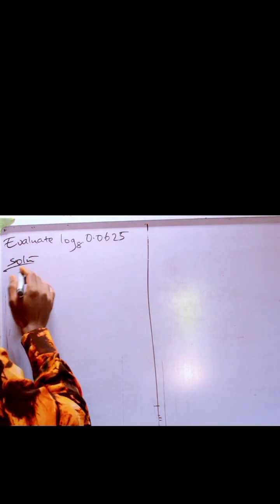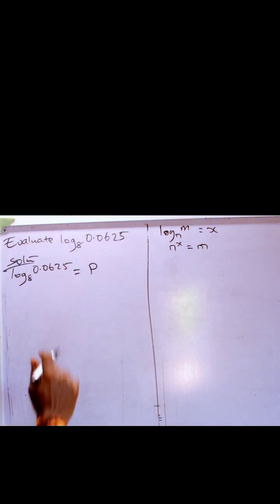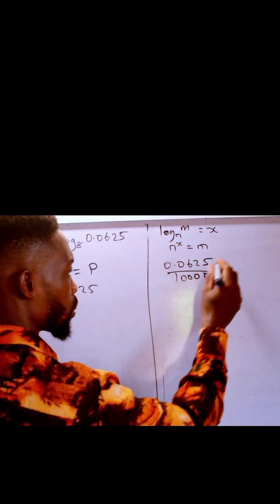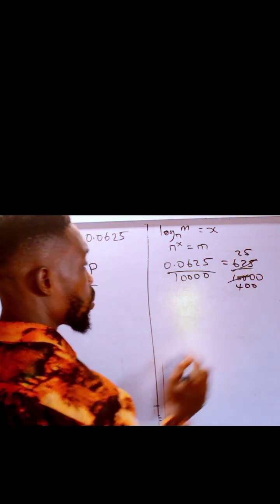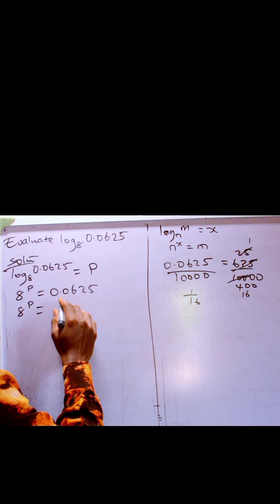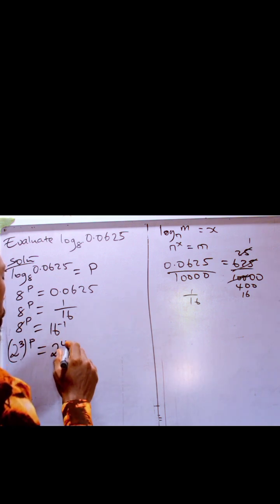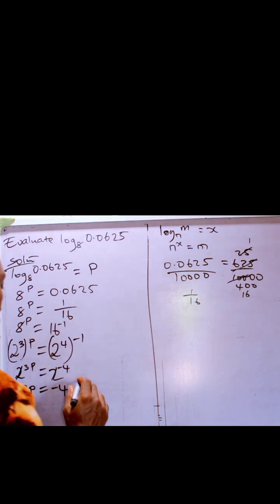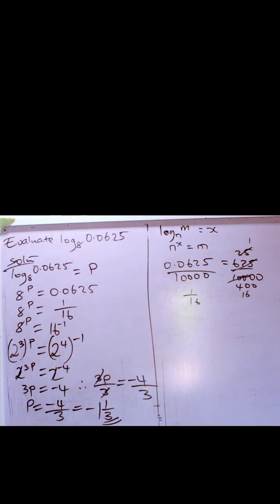Logarithm could be easy with good trick